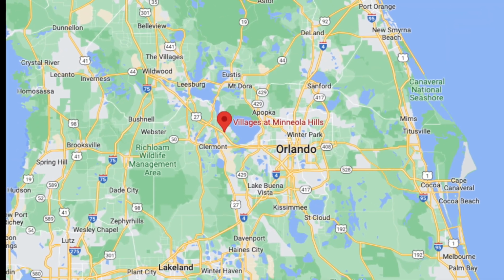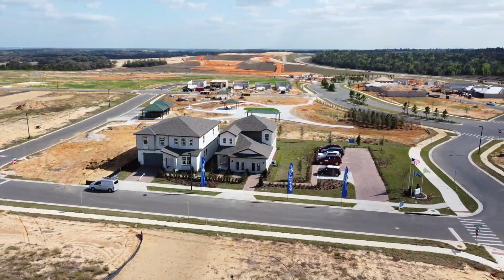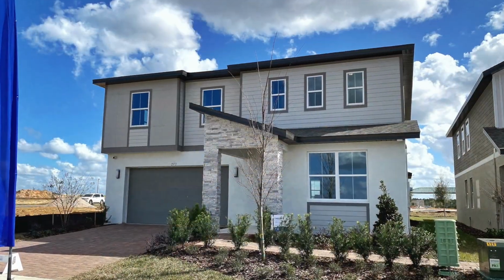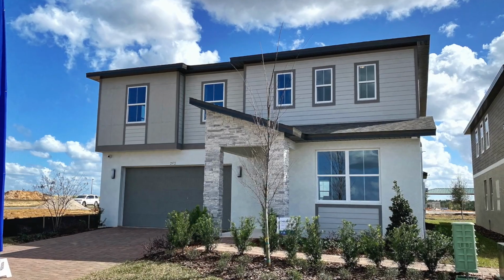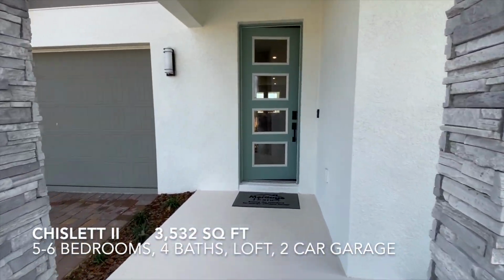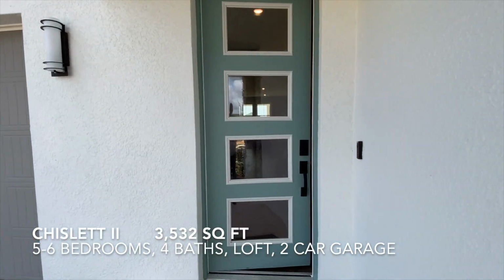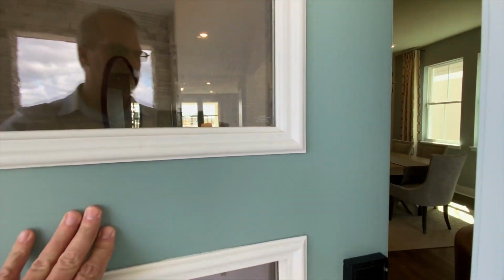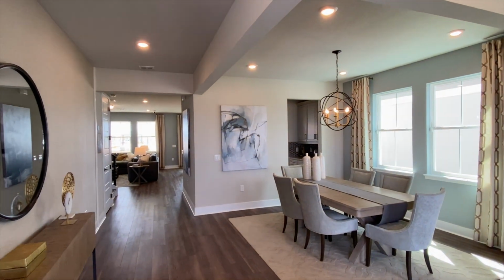Exclusive Look: Stunning 5-6 Bedroom Home Tour In Orlando At Chislett Ii Villages By Meritage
Chislett II Model, 3,521 square feet. 5-6 bedrooms, 4 baths, Livingroom, Dining Room, Loft, 2 car garage.
0:30 Living Room / Dining Room
0:51 Family Room
1:08 Kitchen
4:08 Loft
7:08 Master Bedroom
8:16 Floor Plan